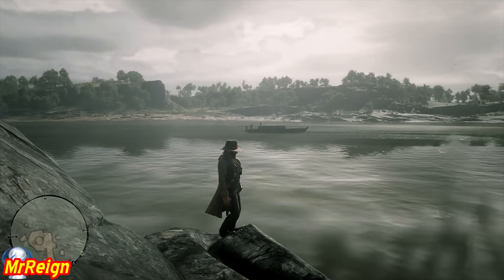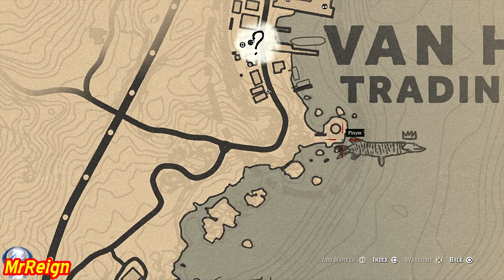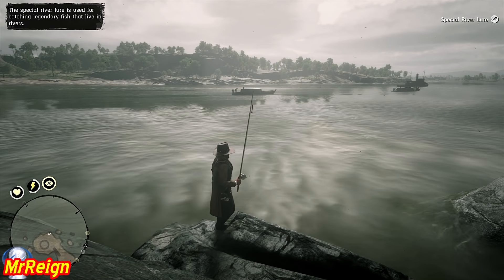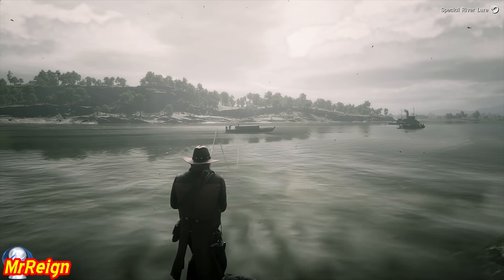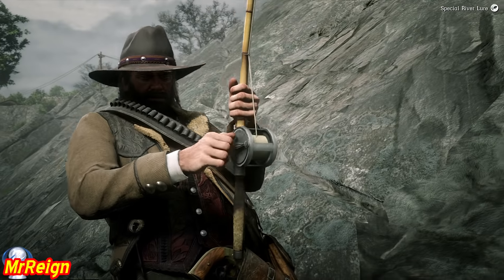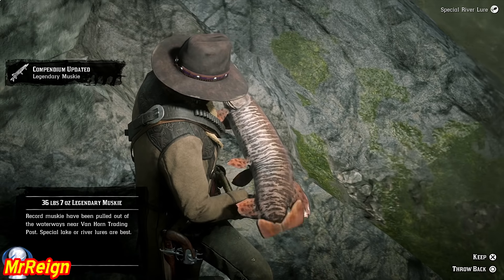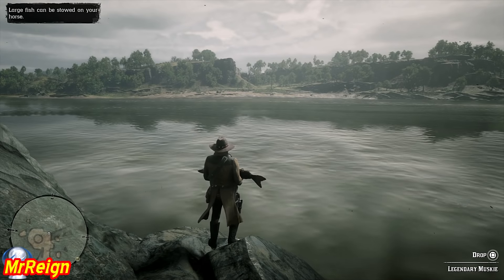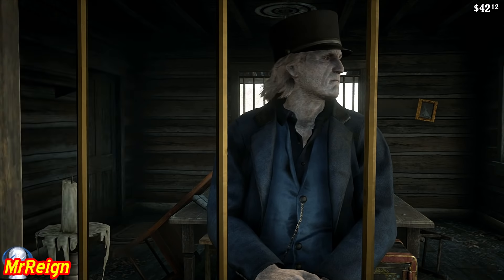Red Dead Redemption 2 - Hunting The Legendary Muskie - Legendary Fish Location & Tactics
Welcome back,
In this video I'll show where to grab the Legendary Muskie, my favorite looking fish so far!

Cheese Bait: Favorite of smaller fish like Bluegill and Rock Bass.
Cricket Bait: Attracts medium-sized river fish.
Worm Bait: Good for medium-sized lake fish.
Crayfish Bait: Medium-sized swamp fish like this.

Lake Lure: Attracts all medium and large-sized lake fish.
River Lure: Attracts all medium and large-sized river fish.
Swamp Lure: Attracts all medium and large-sized swamp fish.